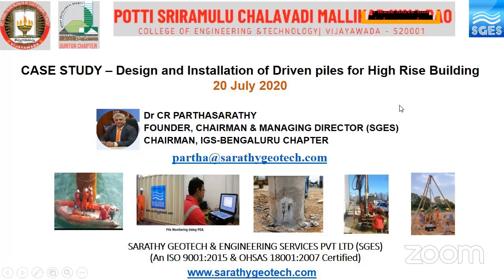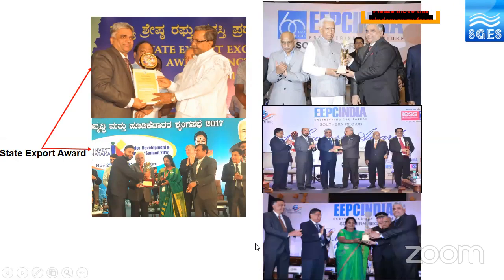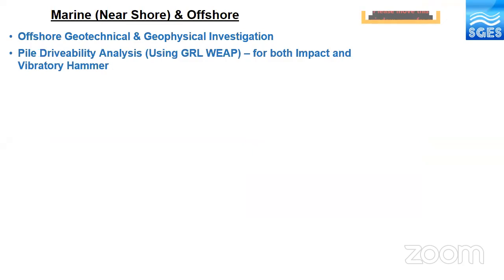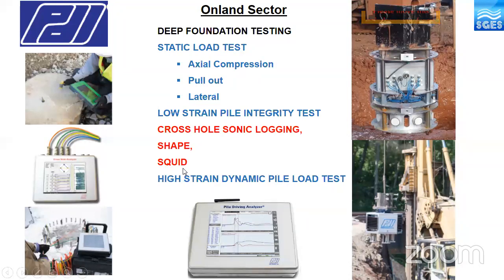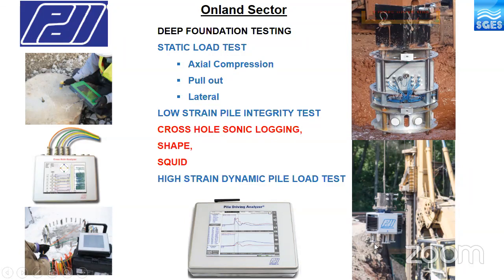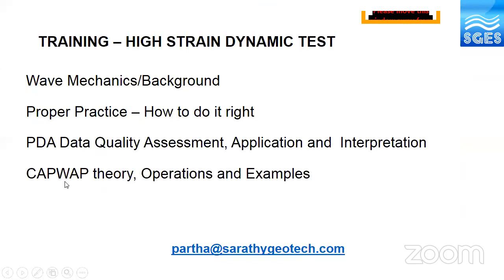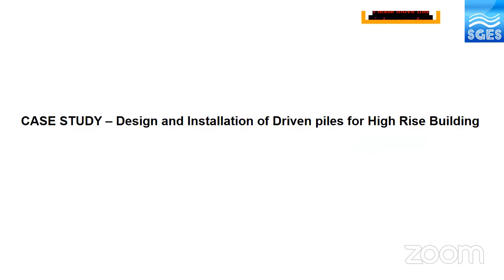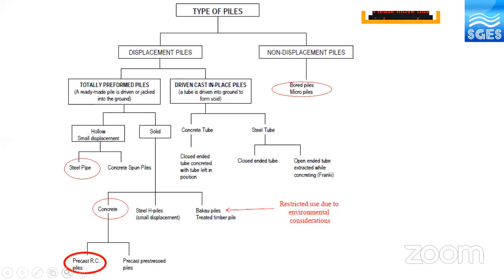51)Case study on Design and Installation of precast driven piles